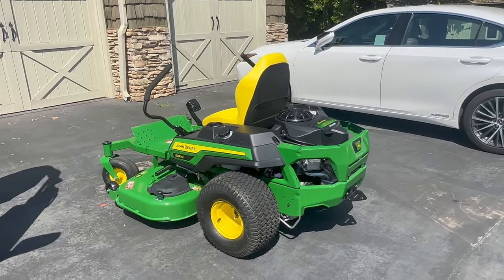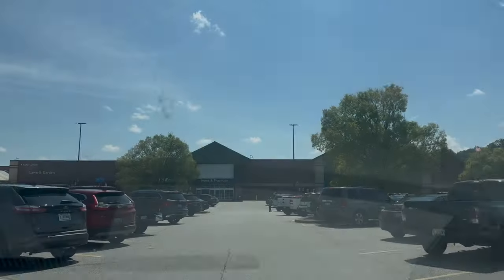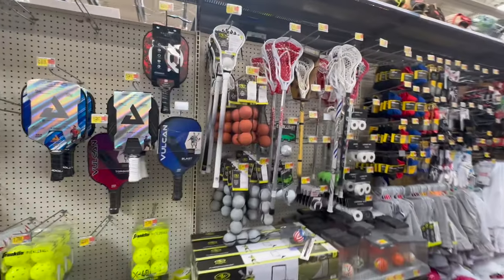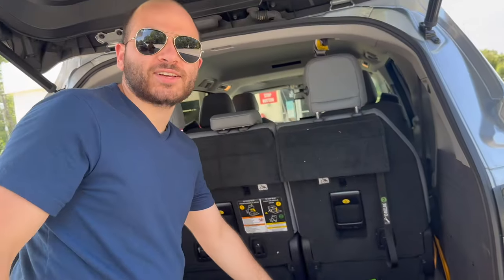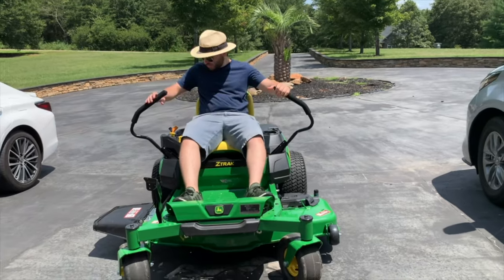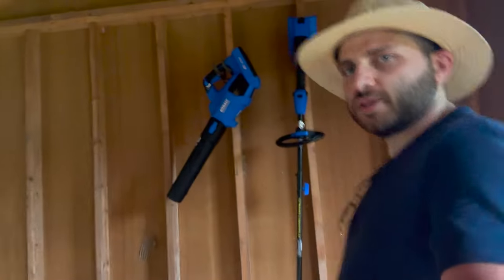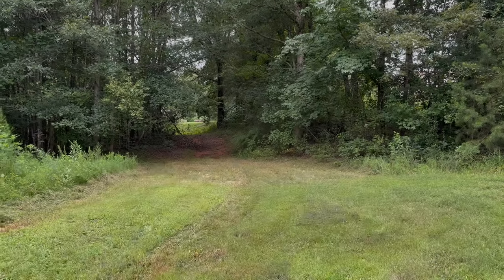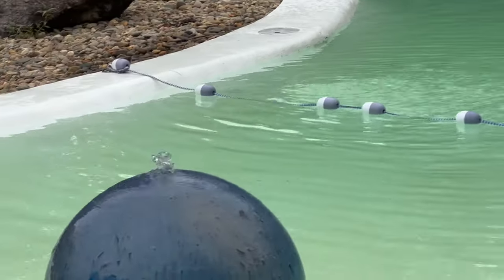Our Friend Johnny Deer, and My First Mow